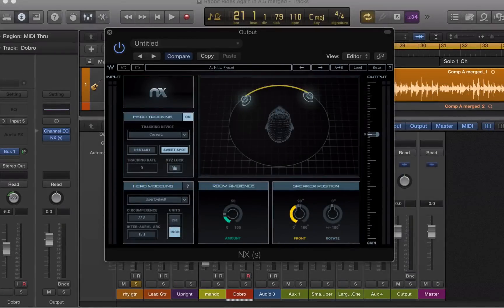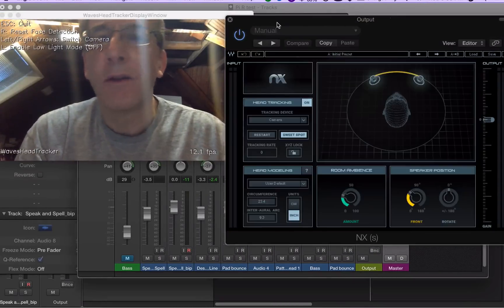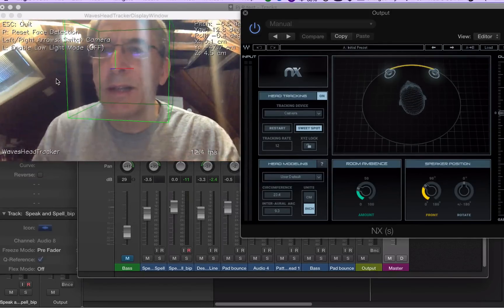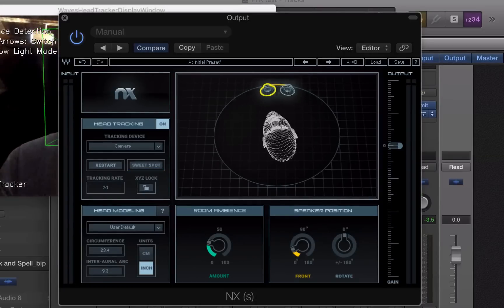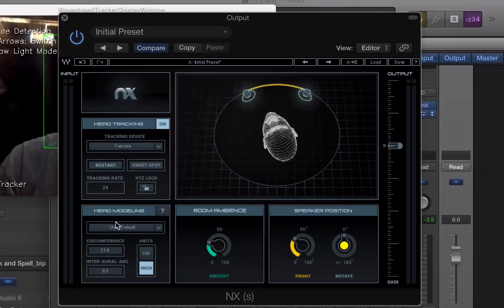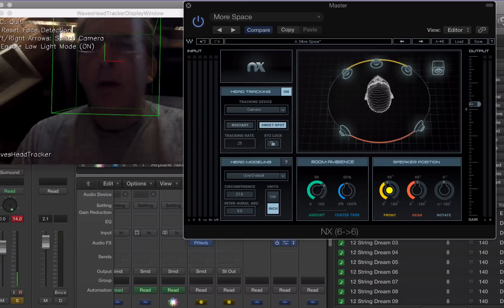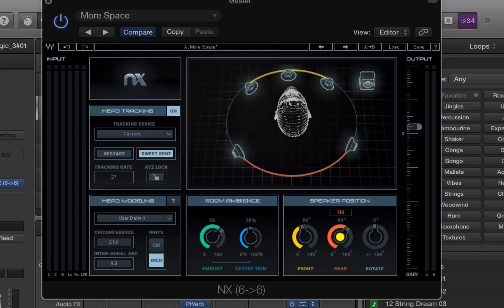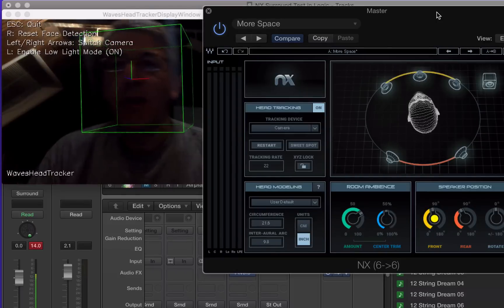A Tour of Waves NX Virtual Mix Room Plug-In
Waves NX is a plug-in that creates a virtual mixing environment in your headphones. In this video we show you how it works for both stereo and surround-sound mixing.